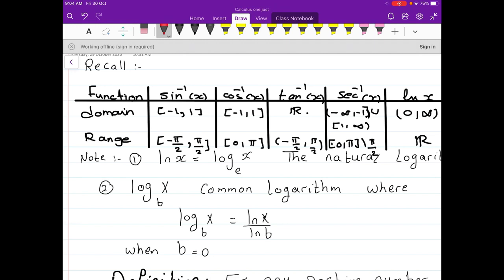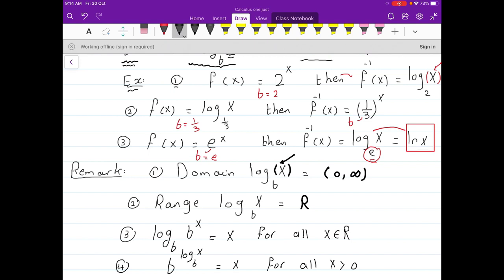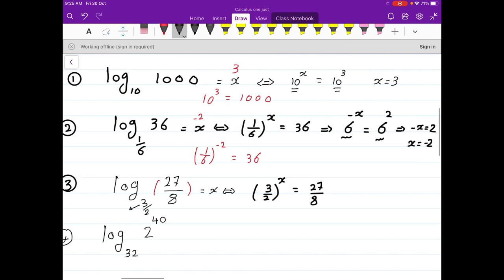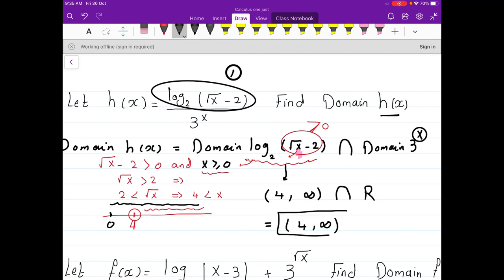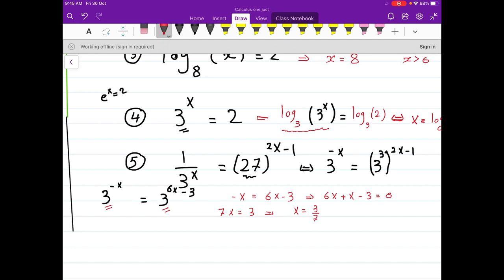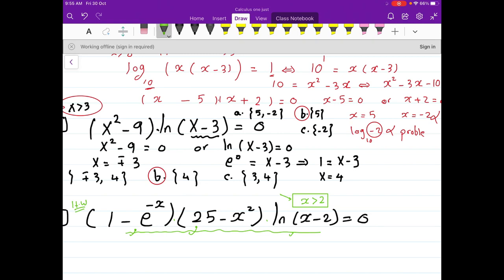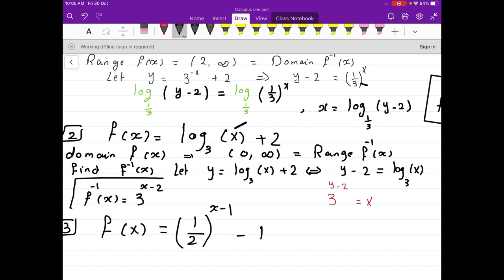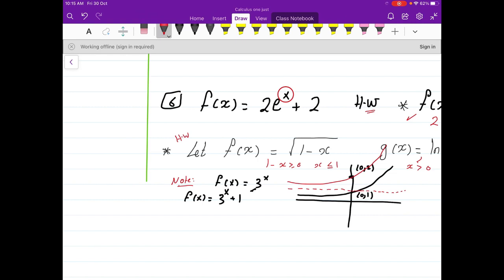Math 101 Lecture 7